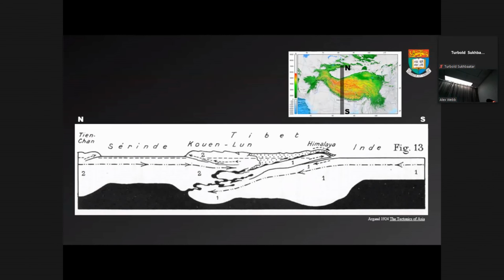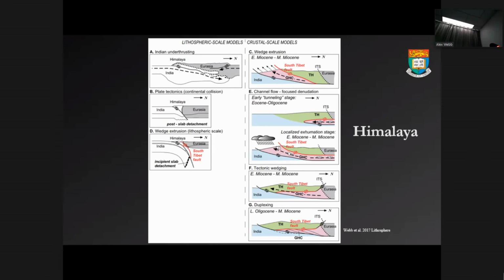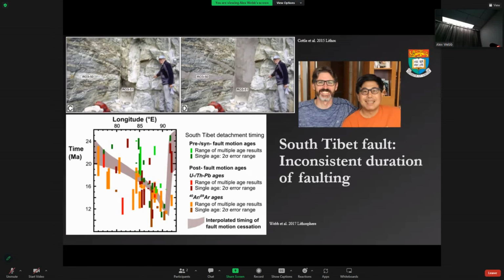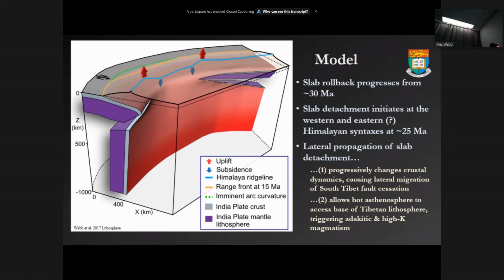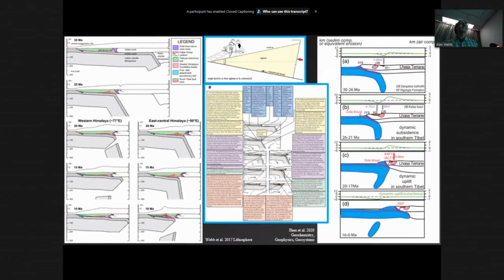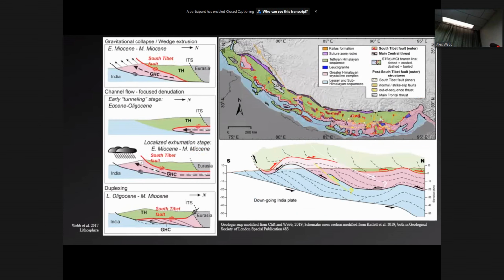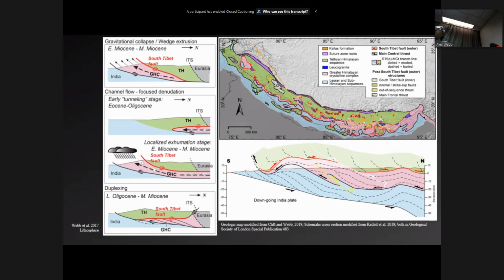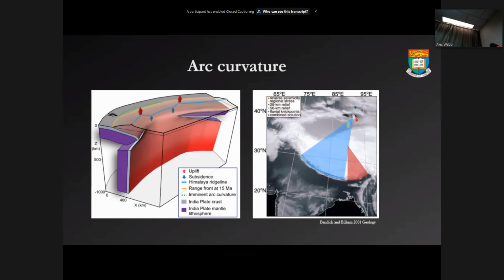"Near-field effect of the India-Asia collision" by Prof. Alexander Webb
Lecturer: Assoc. Prof. Alexander Webb (Ph.D.)
Title: "Near-field effect of the India-Asia collision"
Institution: The University of Hong Kong

Participating Organisations:
- Geoscience Center
- Mongolian University of Science and Technology
- The University of Hong Kong